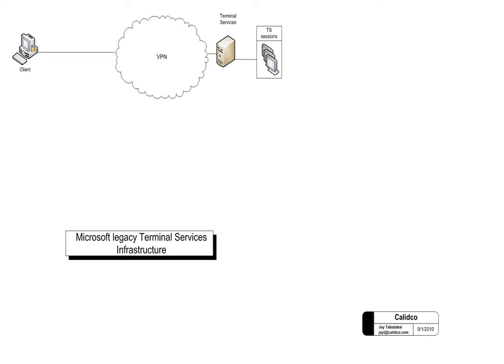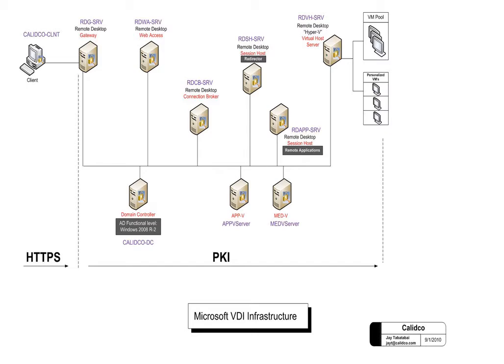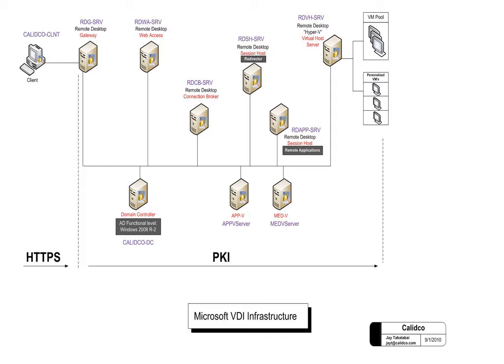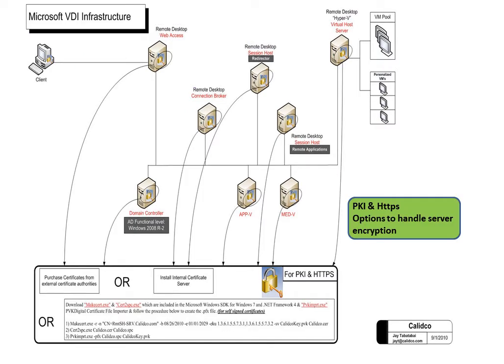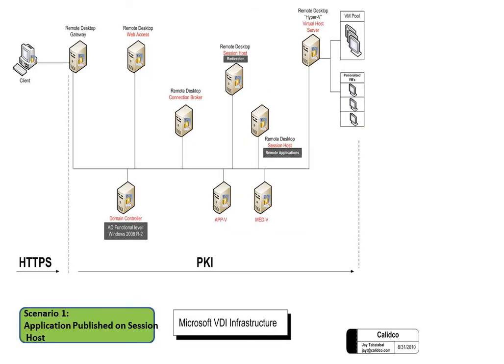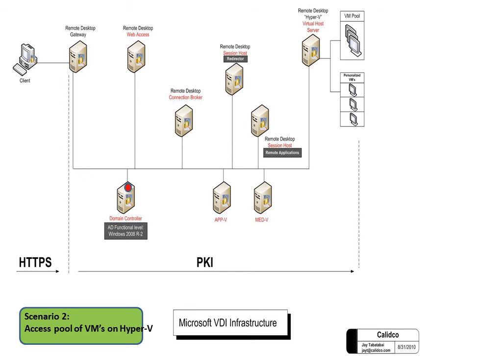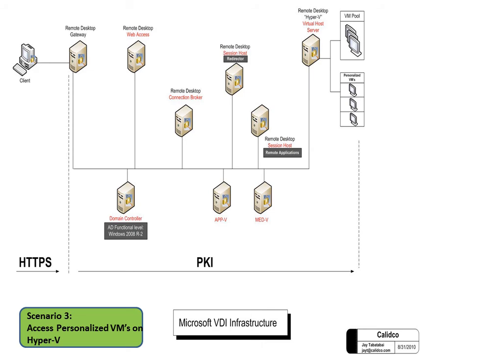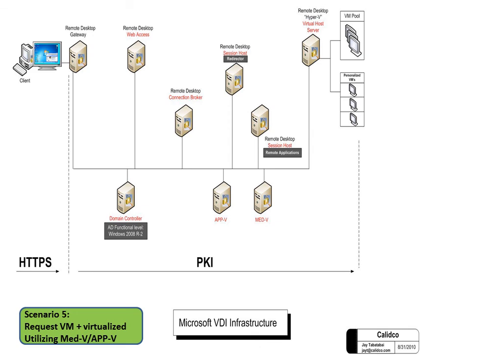Calidco's presentation of Microsoft's Windows 2008 R2 VDI Architecture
Windows 2008 R2 VDI architecture, application and VM delivery. Alternative ways to secure servers using Public or Self Signed certificates.
Integration of App-V &  Med-V  with VDI infrastructure.